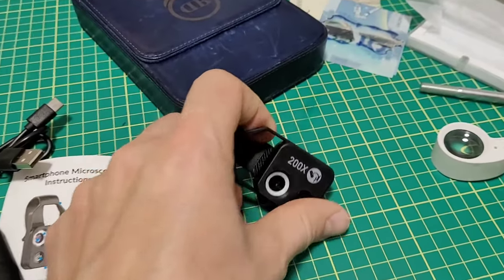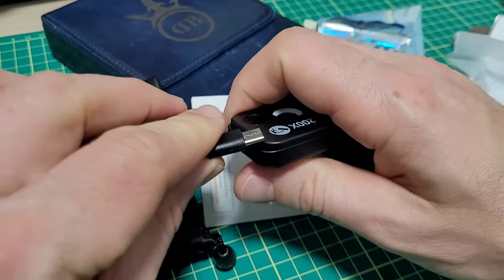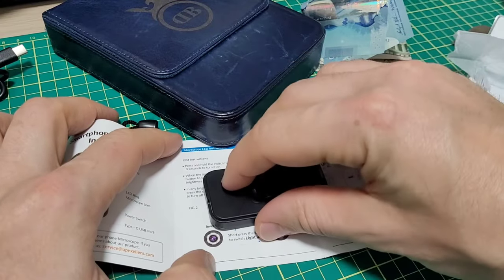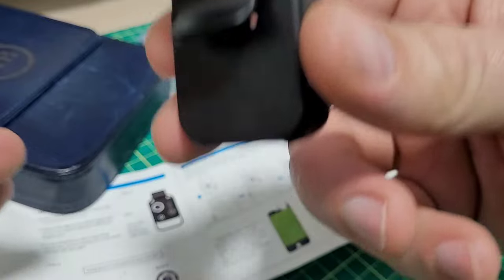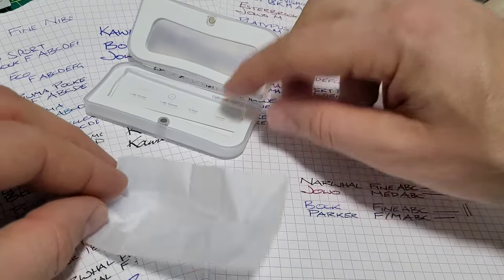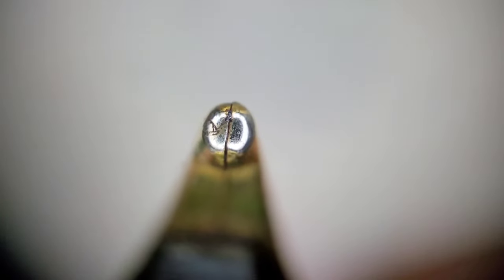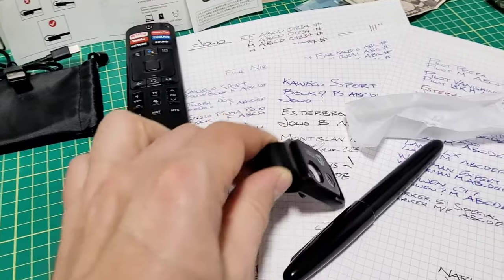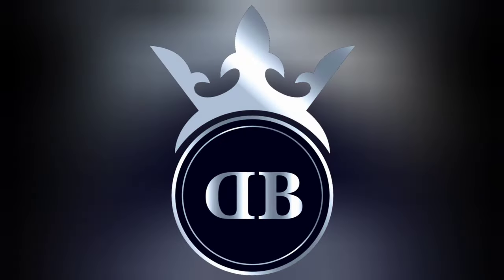Loupe VS Lens: New Apexel 200X LED Mobile Microscope Lens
Calibration slide used in the video